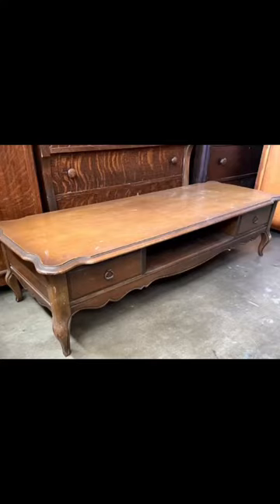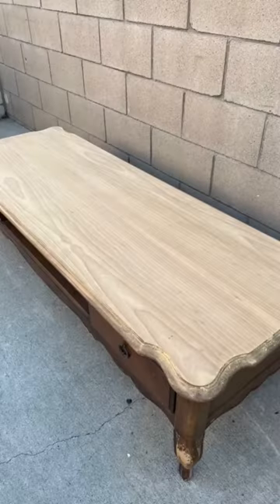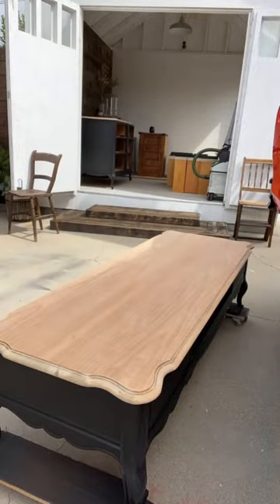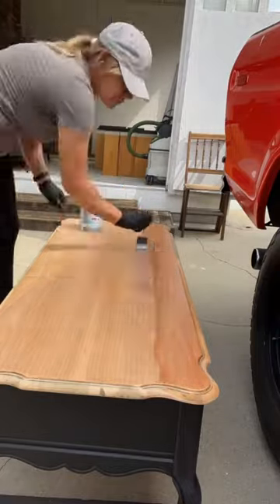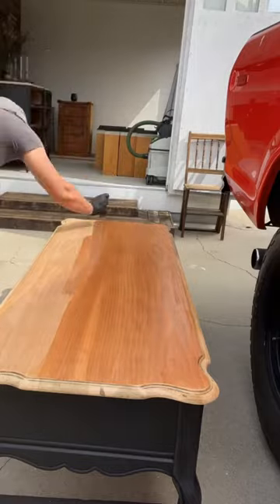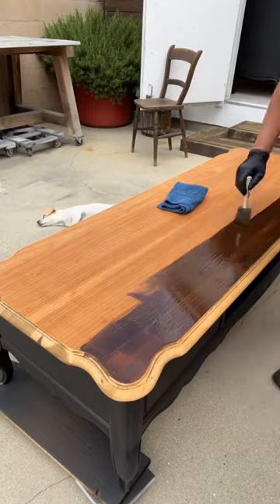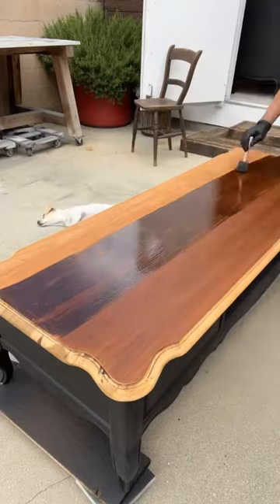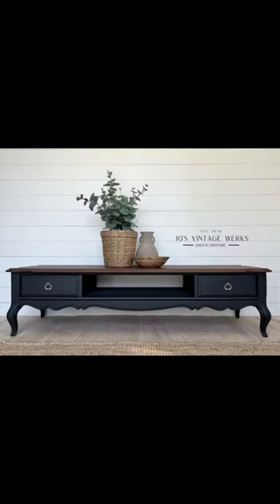Watch as I update the outdated coffee table. Please help my channel grow, please 👍🏻 & subscribe ♥️